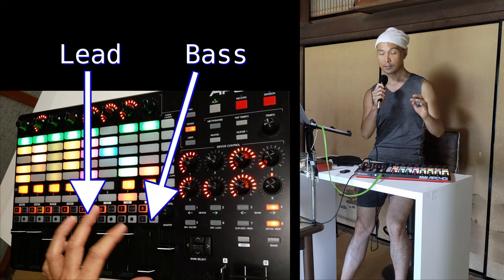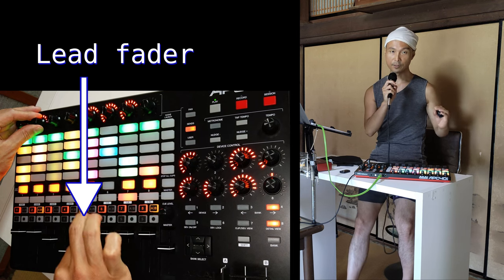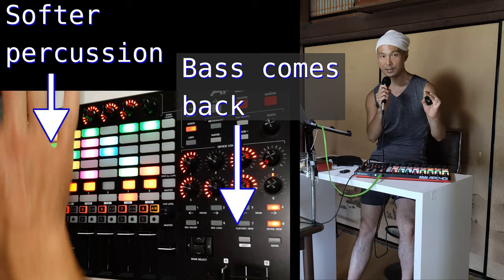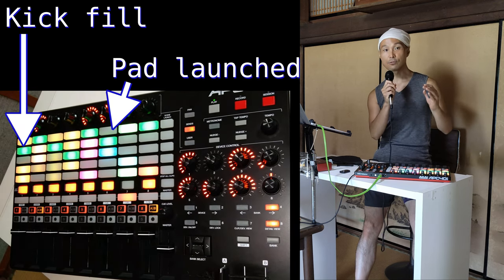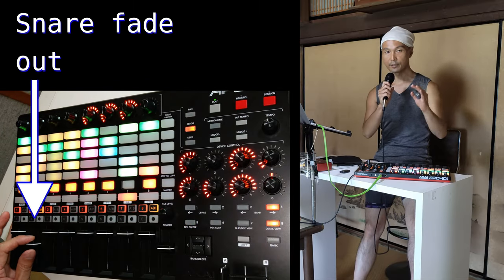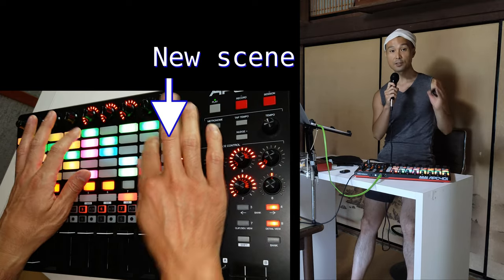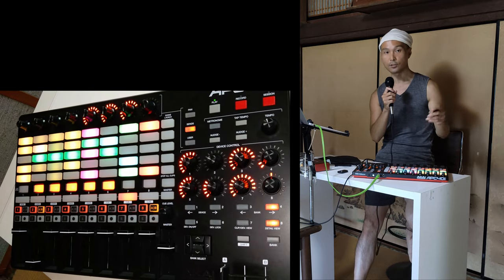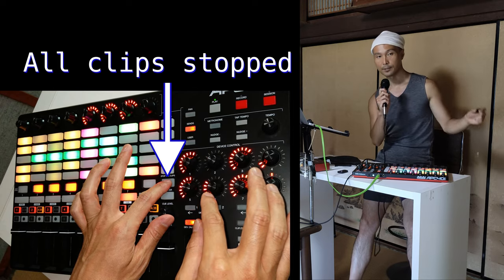Practicing Live Performance with APC40 ["Perceptions" - techno 130bpm]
In this video, I wanted to show you what I'm doing when I perform my music live with Akai APC40 mk2. In that sense, it's sort of like a tutorial video, using my original composition.